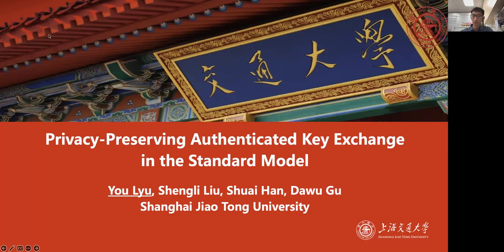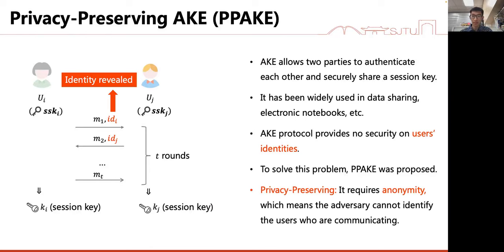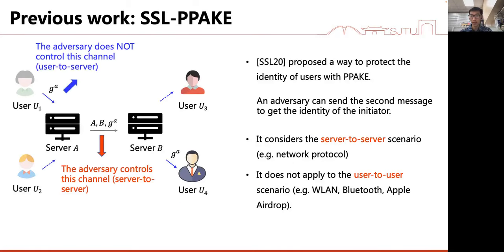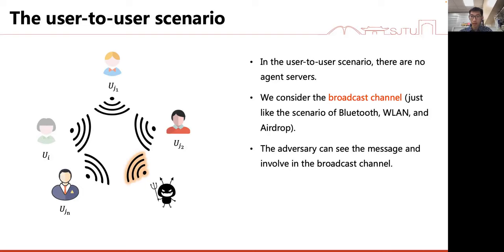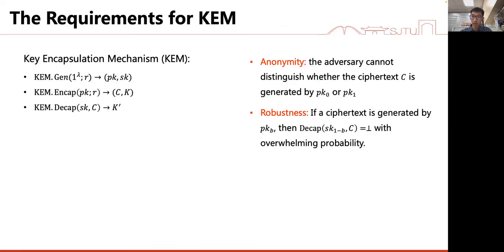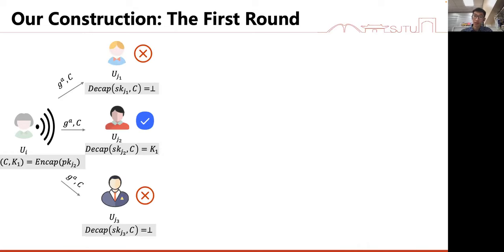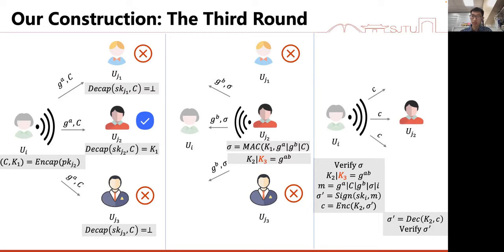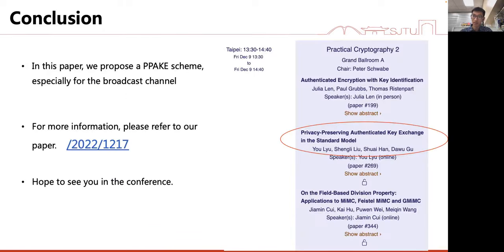Privacy-Preserving Authenticated Key Exchange in the Standard Model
Paper by You Lyu, Shengli Liu, Shuai Han, Dawu Gu presented at Asiacrypt 2022